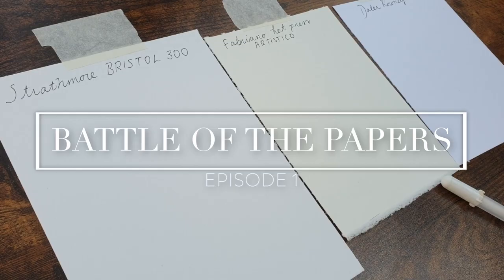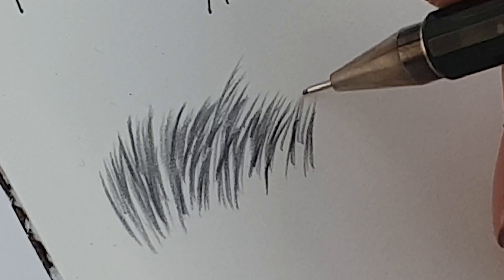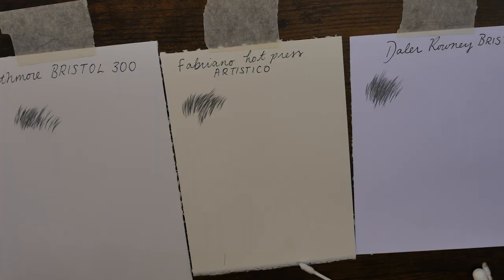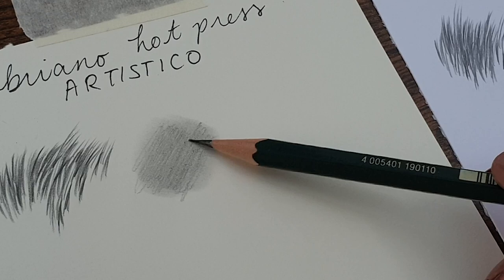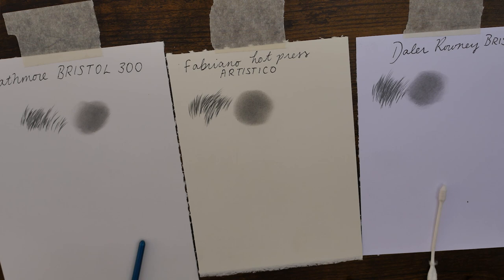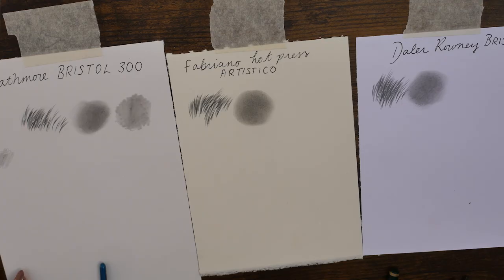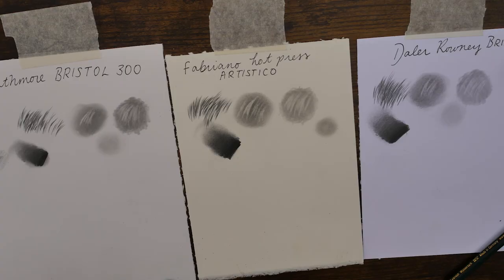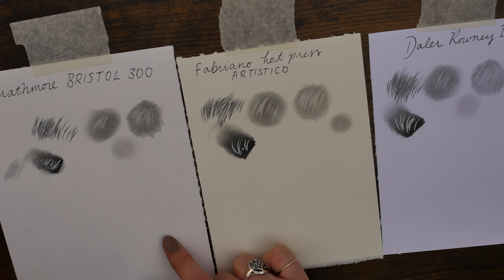BATTLE OF THE PAPERS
I'd never thought of using Fabriano hot press watercolour paper for graphite! What do you guys think?

Papers tested in this episode: Strathmore Bristol 300 (smooth), Fabriano Hot Press Watercolour Artistico, Daler Rowney Bristol.

Leave suggestions in the comments for papers for me to review in episode 2!

Faber Castell Mechanical Pencils, set contains 0.5mm used in the video along with a 0.7mm and the finer 0.3mm mentioned.

Faber Castell Graphite Pencils:

Sakura Gelly Roll White Gel Pen 0.5mm

Faber Castell Rubber Pencil:
Multi Pack

Frisk Bristol Board bright white paper used in technique clip:

Silicone Colour Shaper:

Grace Murray Art

Music: Covers of Swiftwater & others, by Harry Murray-Rowley.